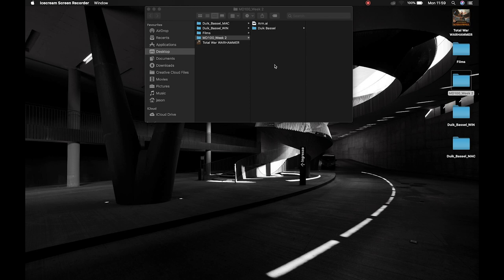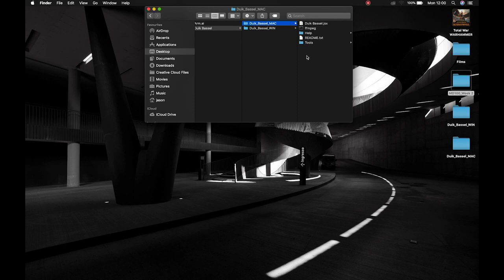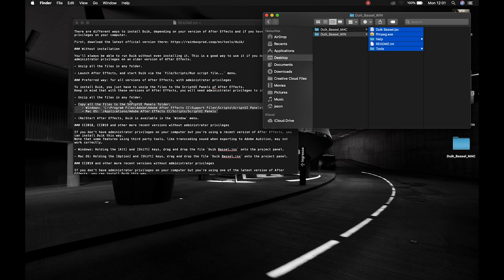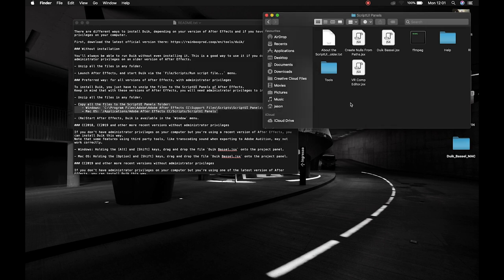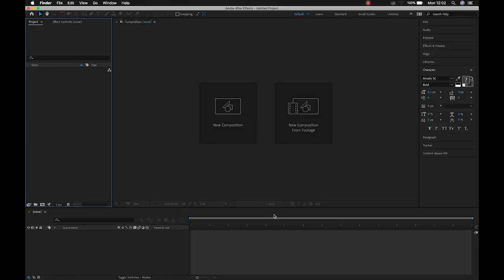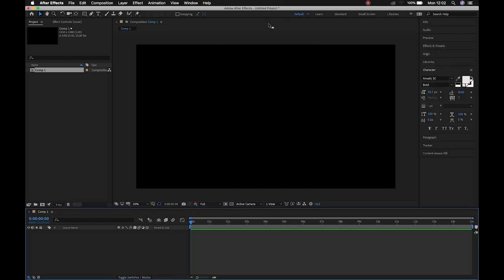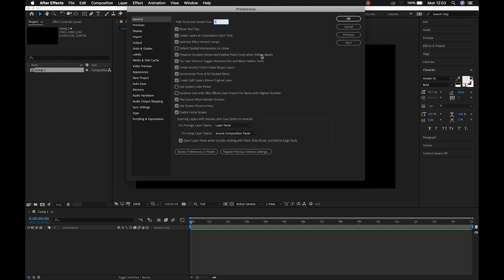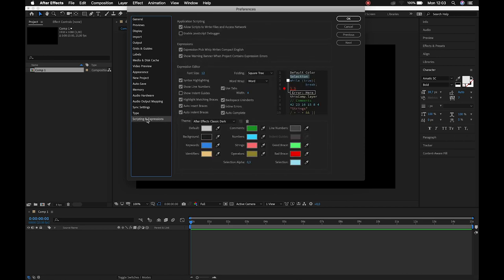Installing Duik Bassel (Updated vid in the description)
(Duik Bassel 2 installer guide)

Hey all!

Just a basic installation tutorial for Duik Bassel (2019).